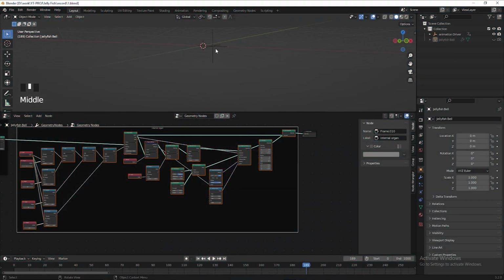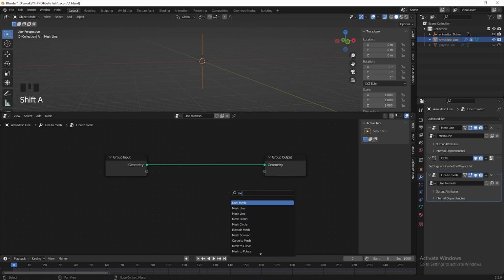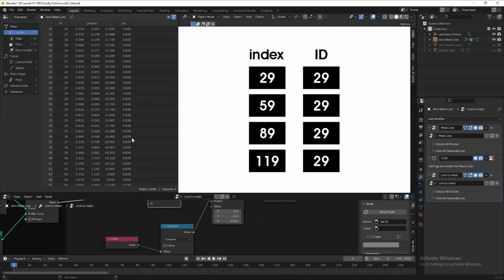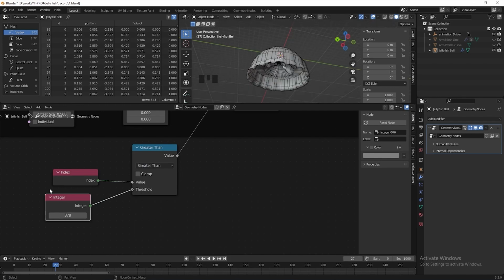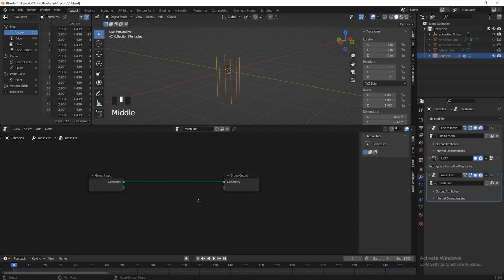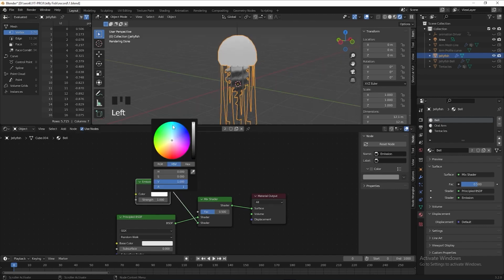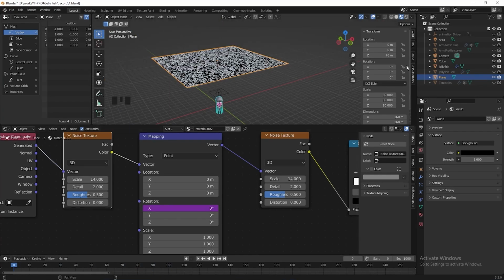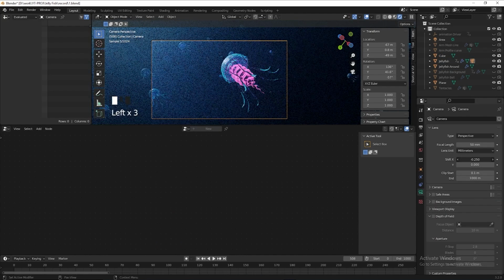Blender3D 3.2 - Procedural Jellyfish Animation Geometry Nodes - Part2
Hi guys, in this video, I am going to share with you, how to create a Procedural Jellyfish Animation in Blender3D 3.2 using Geometry Node Fields Workflow.

0:00 Arm mesh line
3:00 Add cloth simulation
4:08 Line to mesh (Arm)
6:55 Shape the Arm
7:46 Add wrinkles
10:30 Add distortion
11:42 Add tentacles
17:19 Add cloth simulation
18:11 Line to mesh (tentacles)
19:21 Put everything together
21:30 Add material & lighting
25:11 Underwater
26:03 water shadow
28:28 jellyfish around